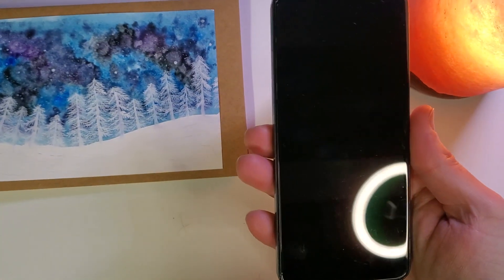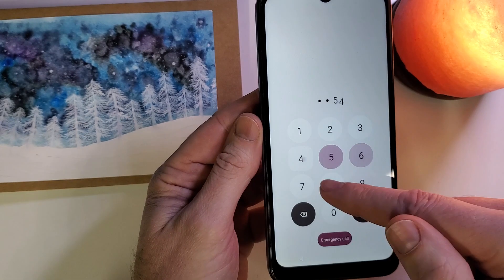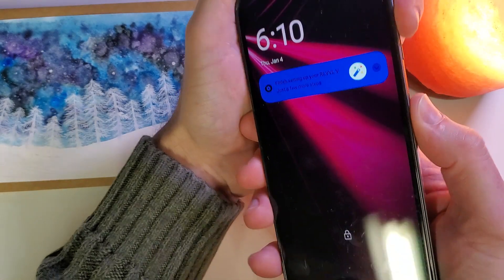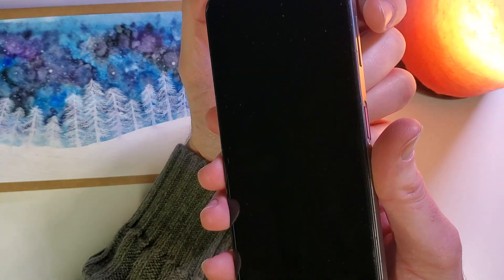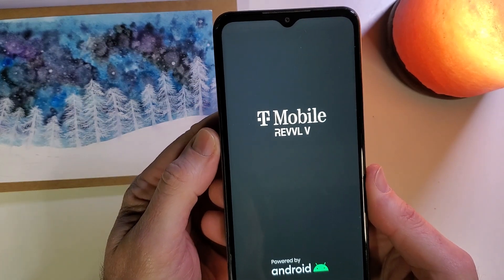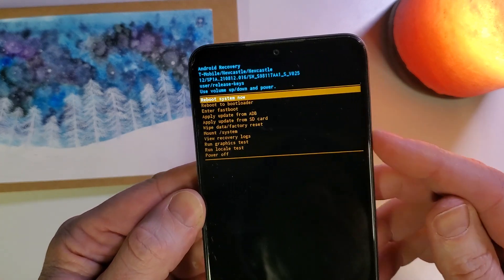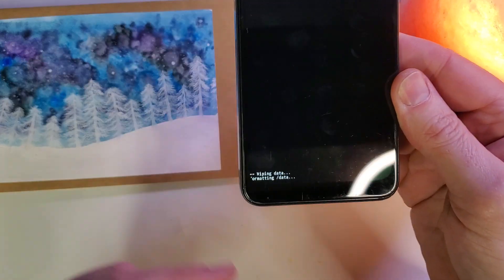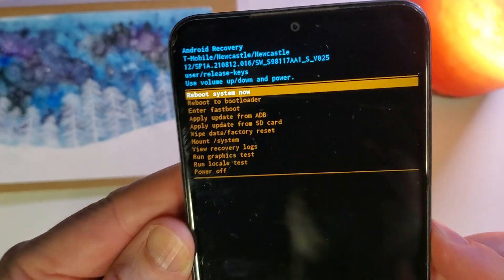REVVL V I Forgot my Pin Pattern or Password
If you forgot your pin pattern or password to your Revvl V, this video will help you.